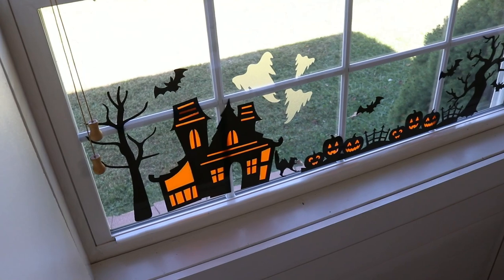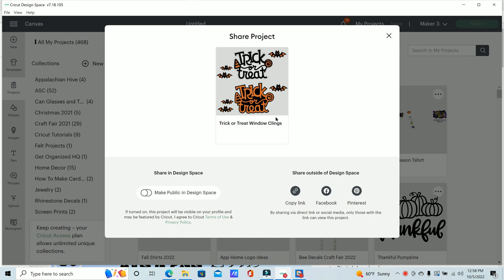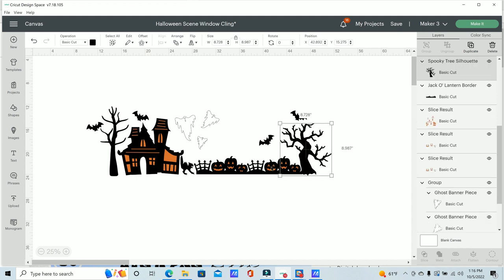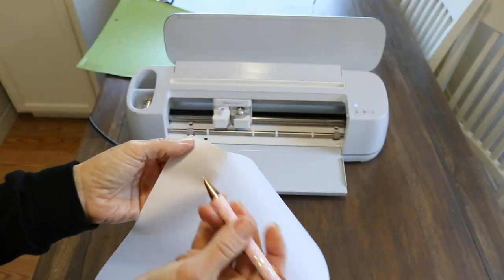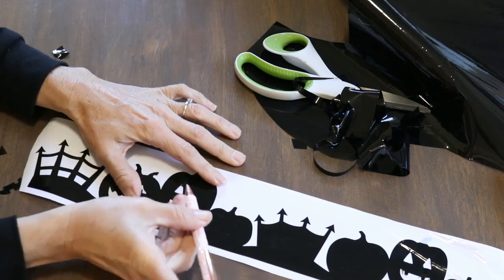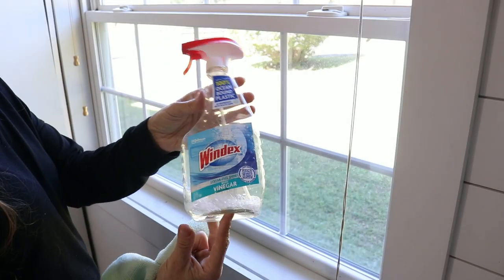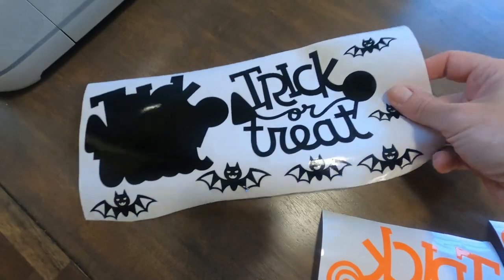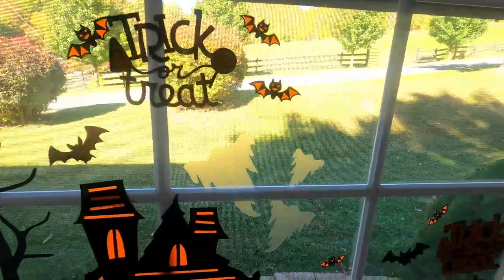How To Use Cricut Window Cling Material / Make Halloween Window Decor!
How to use Cricut Window Cling Material to Make Halloween Window Decor...
Today we are using some new materials for Halloween this year! I love the Cricut Window Cling material for temporary decorations, and you can use this for any holiday. Here are the colors I used as well as links for the projects. The project links will lead you to Design Space and everything is already set up, ready to go!

Cricut Window Cling Material (Frosted White)
Cricut Window Cling Material (Black)
Cricut Window Cling Material (Orange)